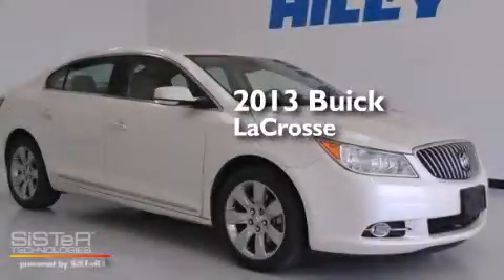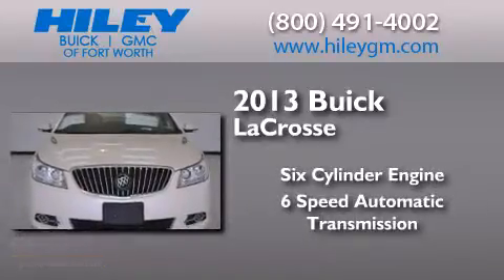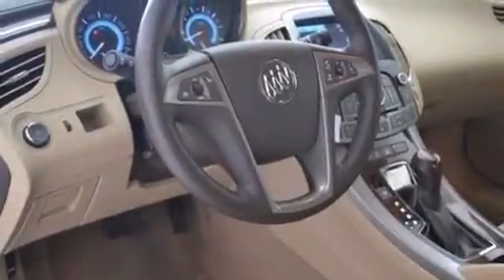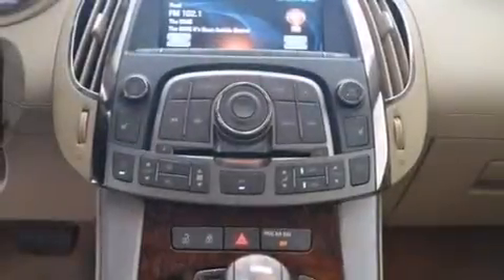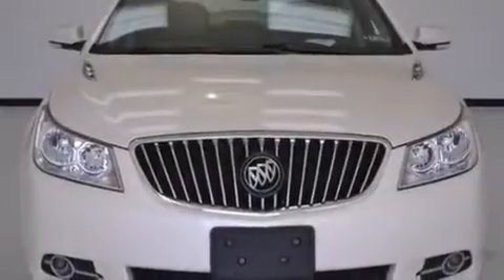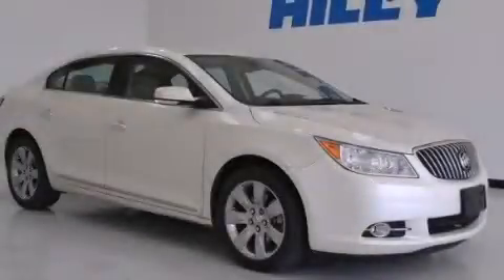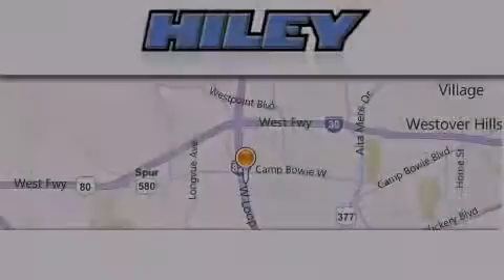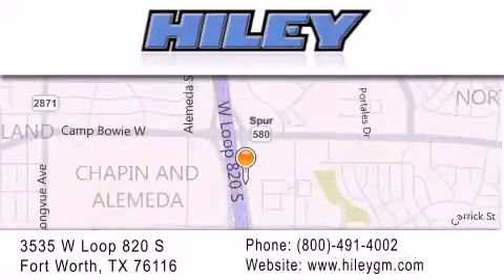2013 Buick LaCrosse Fort Worth TX 76116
We have been honored to serve the Fort Worth TX area , we promise that your experience at our dealership will exceed your expectations ! Year : 2013 Make : Buick Model : LaCrosse Engine : Gas V6 3.6/217 Trans . : Automatic Exterior : White Diamond Tricoat Miles : 1 Interior : Cashmere Leather Stock : B5342 Hiley Fort Worth Buick GMC Subaru W Loop 820 S Fort Worth , TX 76116